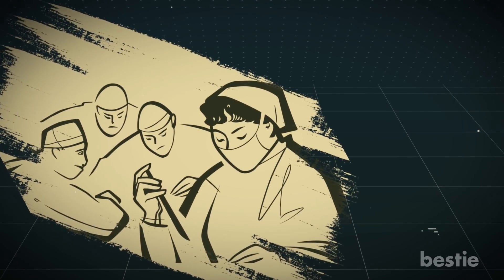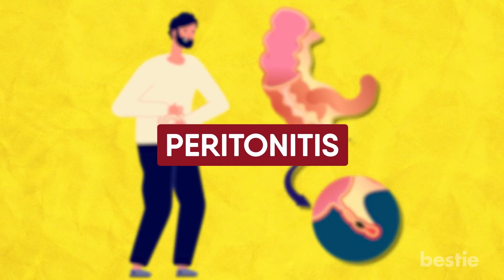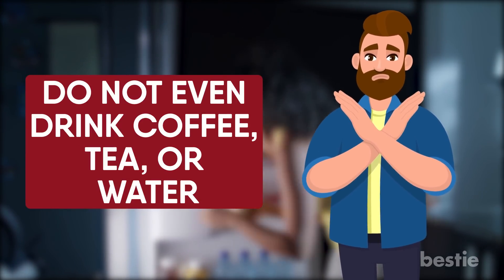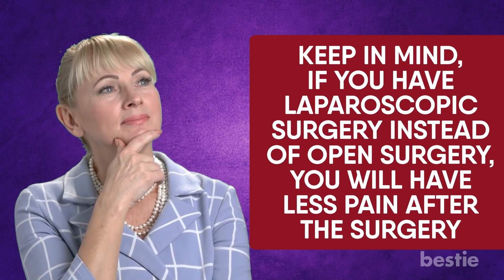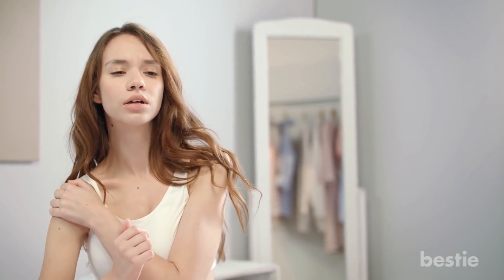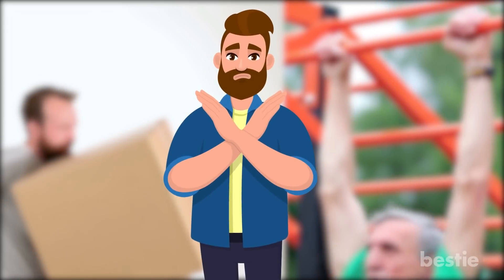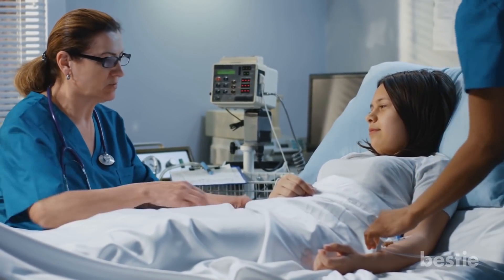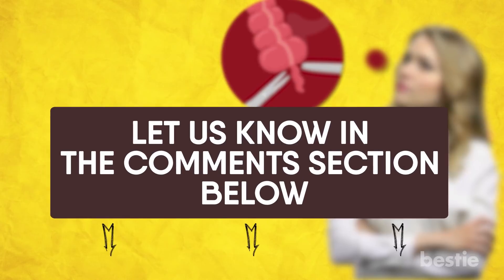9 Things You Should Know About An Appendectomy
Did you know the first report of an appendectomy came from Amyan, a surgeon of the English army, who performed an appendectomy in 1735 without anesthesia to remove a perforated appendix? Hi viewers and welcome back to Bestie!

Timestamps:
Intro - 0:00
1. What exactly is Appendectomy - 00:44
2. How Can You Prepare For An Appendectomy - 01:44
3. What Happens During The Procedure - 02:40
4. What Would Happen Once The Surgery Done - 04:05
5. Will You Be In Pain - 04:46
6. What is the recovery time from Appendectomy - 05:46
7. What Precautions Should You Take After The Surgery - 06:51
8. What Are The Risks Involved - 07:23
9. Will there be any long-term consequences of removing the appendix - 08:38

Summary:
1. What exactly is Appendectomy? Your appendix is a narrow, finger-shaped organ located in the lower right side of the belly. It is connected to the large intestine, and has little to no function in your body. When your appendix becomes swollen, it needs to be removed.

2. How Can You Prepare For An Appendectomy? Usually an appendectomy is an emergency procedure and there is no time to prepare. If you do have time to prepare before the surgery there are a few things that you should keep in mind.

3. What Happens During The Procedure? You will be given a general anesthetic. A general anesthetic will relax your muscles and put you to sleep. It will keep you from feeling pain during the operation. The appendix may be removed with either open surgery or laparoscopic surgery.

4. What Would Happen Once The Surgery Done? When the appendectomy is over, you’ll be observed for several hours before you’re released from the hospital. Your vital signs, such your breathing and heart rate, will be monitored closely. Hospital staff will also check for any adverse reactions to the anesthesia or the procedure. The timing of your release will depend on your overall physical condition, the type of appendectomy performed and your body’s reaction to the surgery. In some cases, you may have to remain in the hospital overnight.